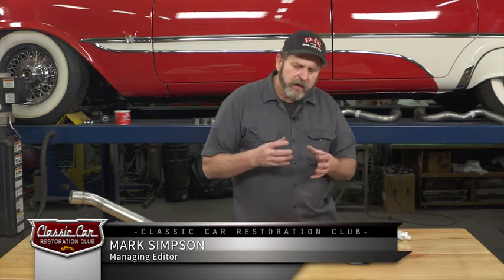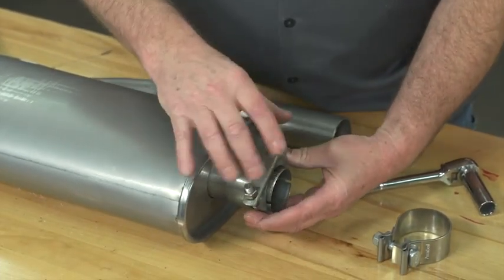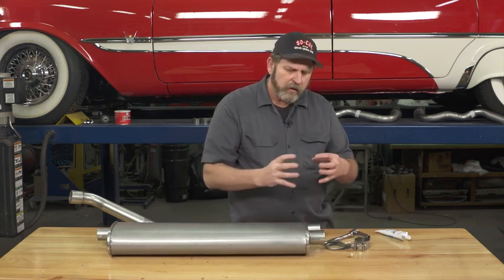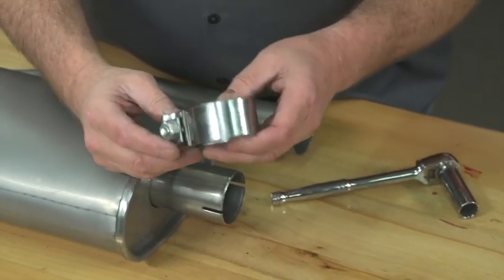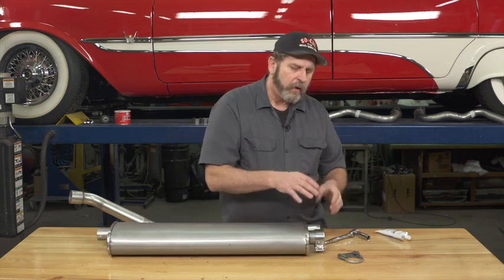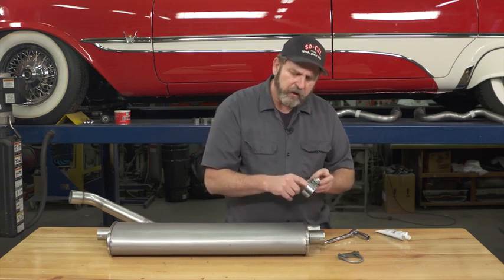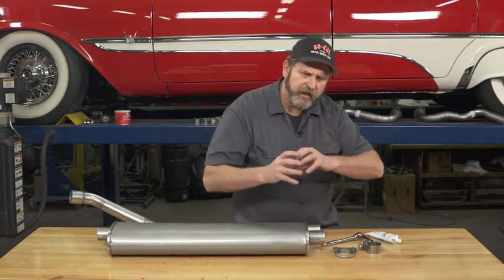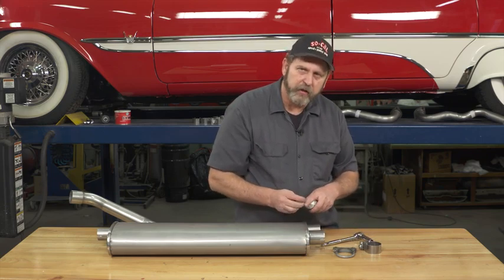Exhaust Clamps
There are options to consider when selecting exhaust clamps for your project. We’ll look at a couple of common type clamps and discuss their advantages and disadvantages, and discuss the use of tailpipe sealers.